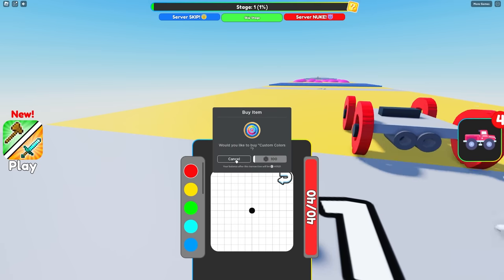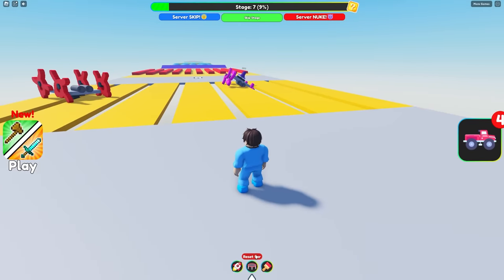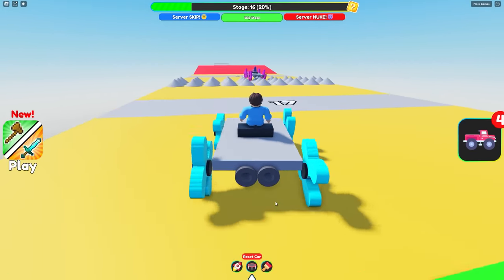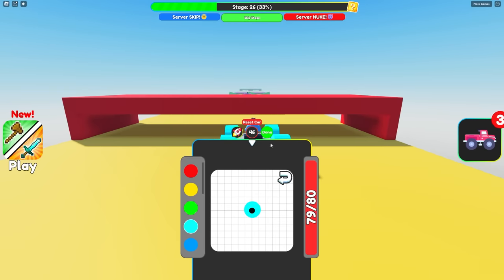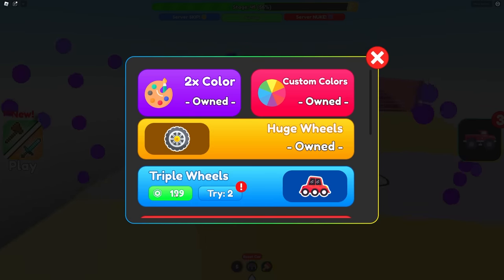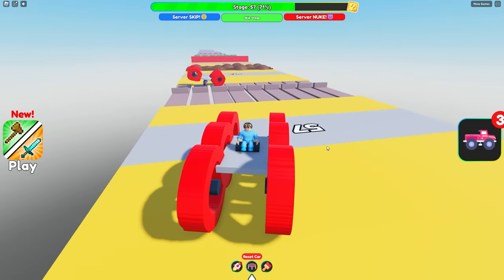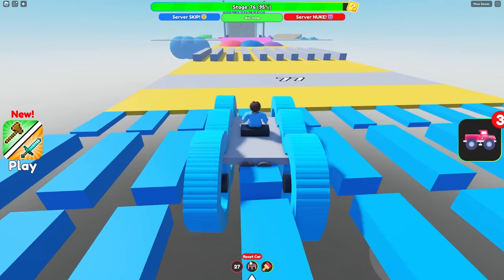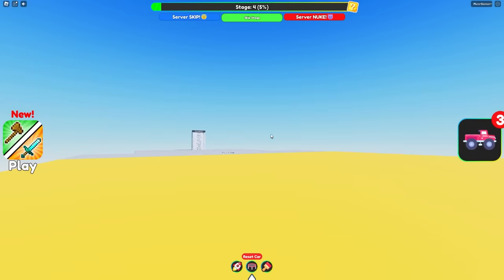Roblox WHEEL DRAWING OBBY!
Today, Nico and Zoey attempt to beat Wheel Drawing Obby in Roblox! Nico and Zoey must draw customs wheels to avoid and roll over obstacles! Will they be able to defeat Wheel Drawing Obby by making the best wheels or will they fail?! Watch to find out!